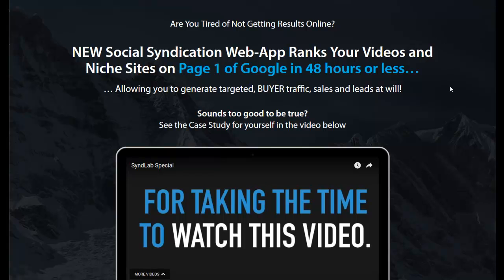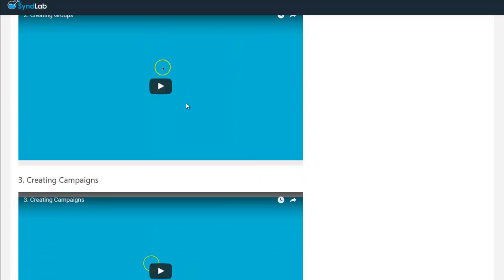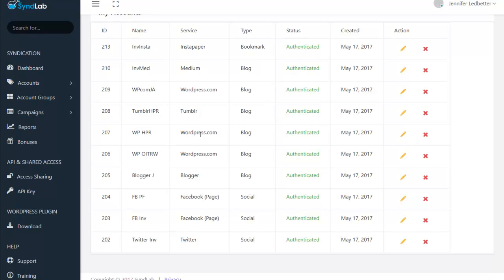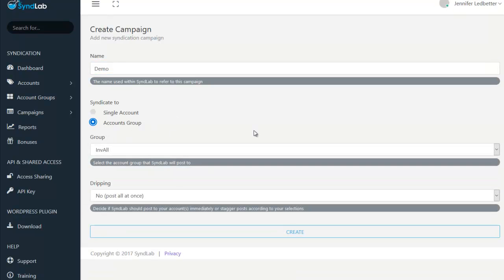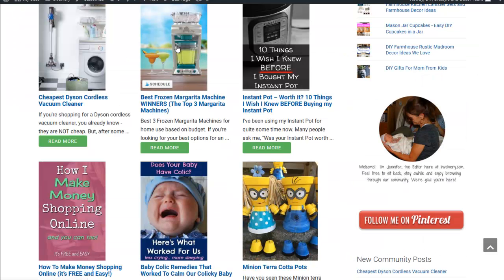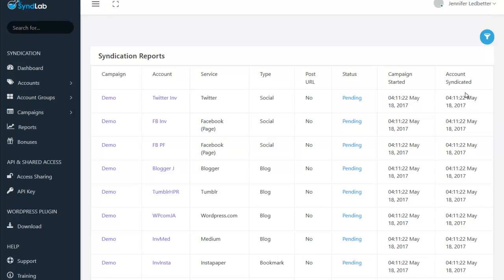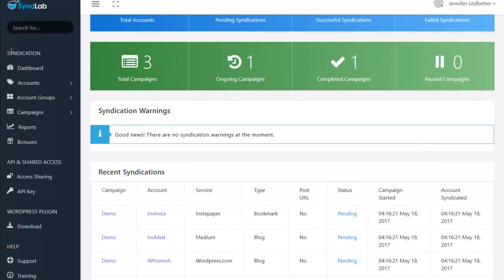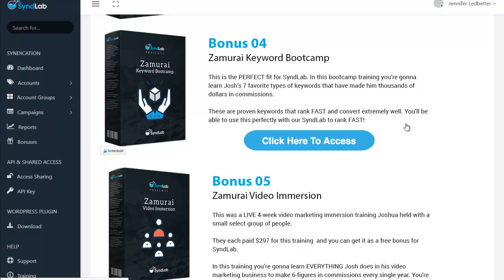SyndLab Review - Does SyndLab WORK? Watch Me Use SyndLab (demo from PotPieGirl)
Does SyndLab really work to improve your Google rankings? In this SyndLab demo video, I'll show you how to set up your SyndLab account, how SyndLab works, and we'll talk about whether SyndLab will really work to help your blog posts rank better in Google.

The big question is:  Is SyndLab more "rank #1 at the push of a button" HYPE?  Or does it really work as it says it does?

I tried SyndLab and here's what I found out.